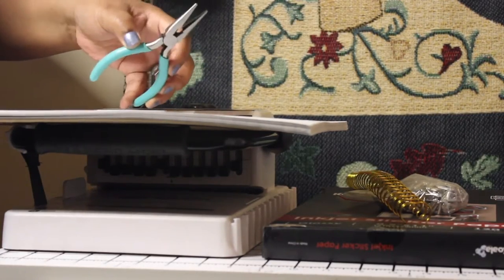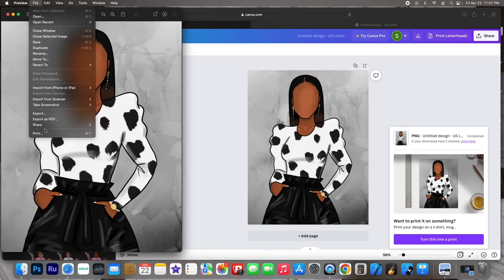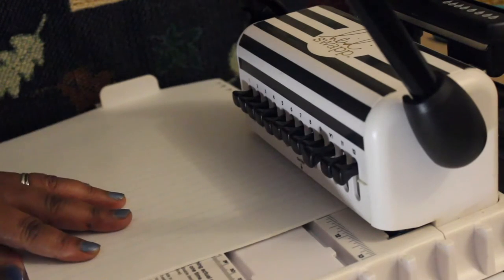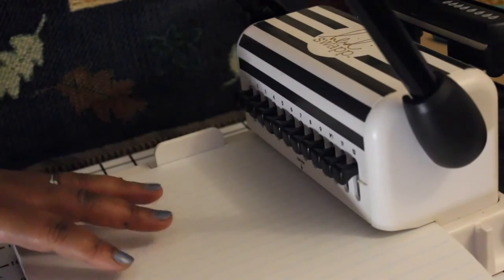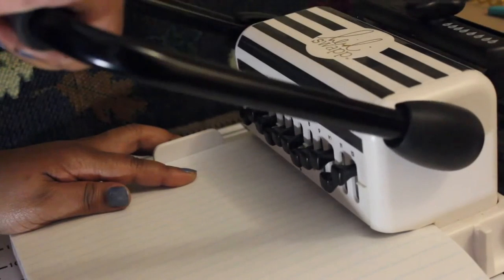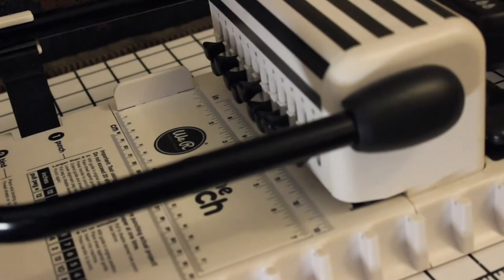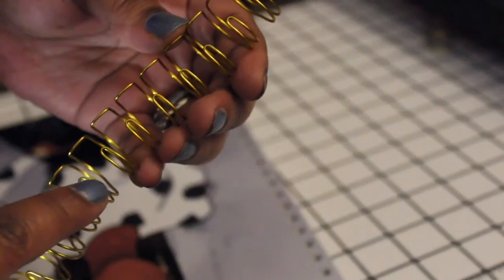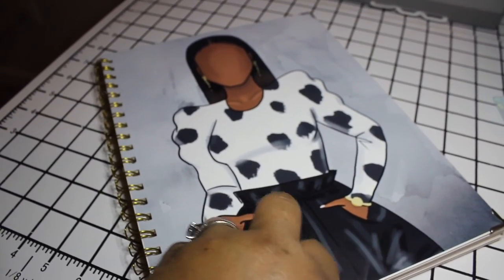HOW TO MAKE JOURNALS, NOTEBOOKS, AND PLANNERS USING CINCH TUTORIAL *CANVA COVER CREATING TUTORIAL*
In this tutorial, we will learn how to create journals, planners, and notebooks. We’ll also learn a *Splash* of Canva, while designing our cover. I can’t wait to meet you.
Don’t miss out! There are LIMITED SLOTS AVAILABLE, so elevate your business today! Class times are scheduled Eastern Standard Time *Please note, there are no refunds or reschedules available at this time, since class is live. Links to be sent out 48hrs before class.